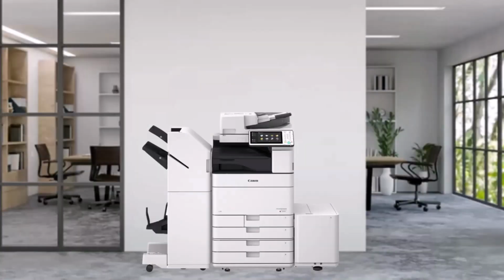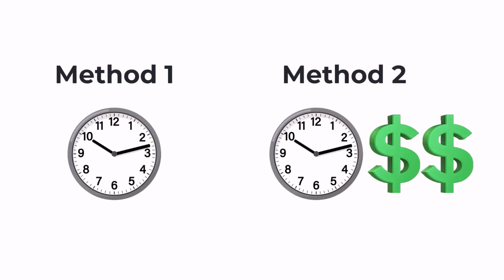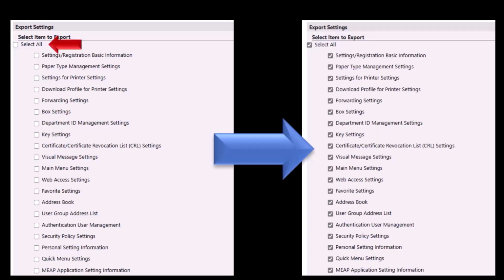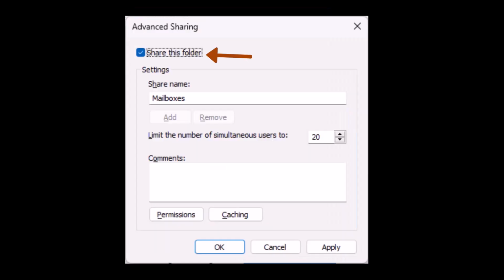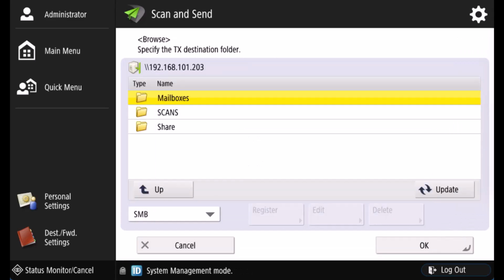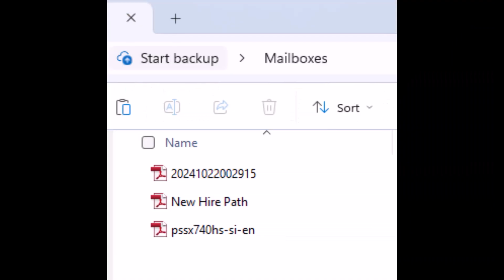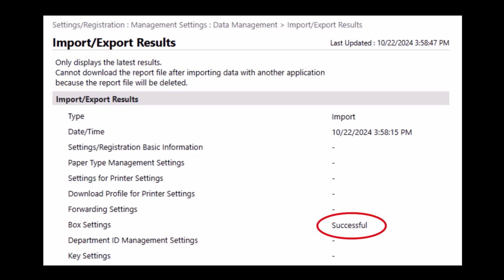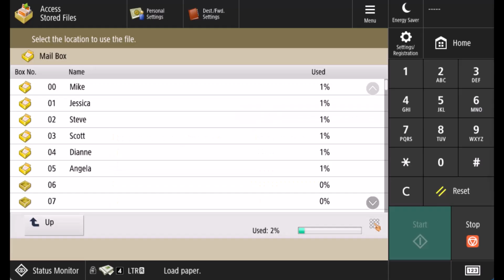Canon imageRUNNER/imageFORCE MFP Mailbox Transfer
This video will demonstrate the steps to transfer the files stored in the mailboxes in Canon imageRUNNER or imageFORCE devices to another Canon imageRUNNER or imageFORCE device.
There is no direct way to move the files in a Canon Mailbox to another. Hopefully these steps will help end users or service technicians in the process.
It is mentioned in the video about moving files from the Canon Advanced Box. It is a simple process of Opening the Advance Box to Public and users can copy their files from the imageRUNNER/imageFORCE device to their computer. Administrators can move any files that are in the Shared folder of Advanced Box. Only the owners of Personal Space can access their folders.